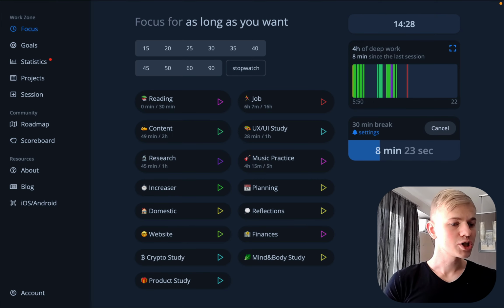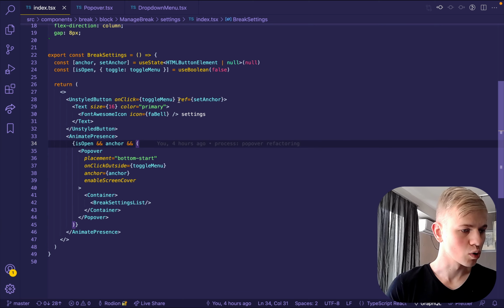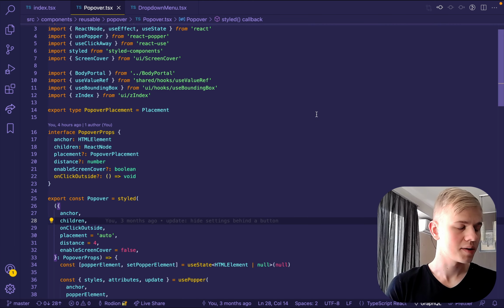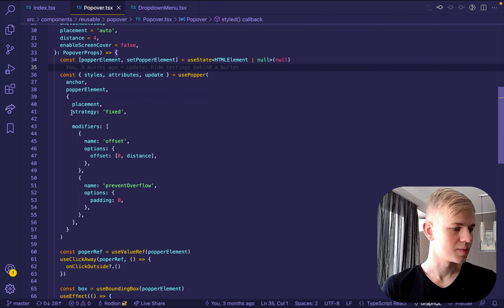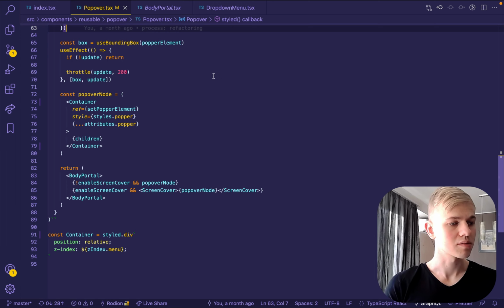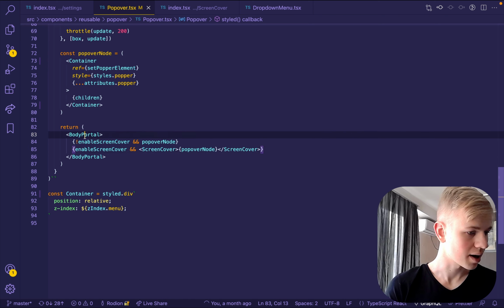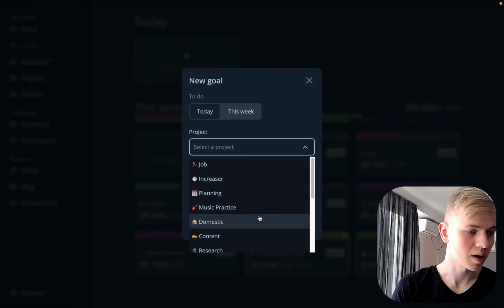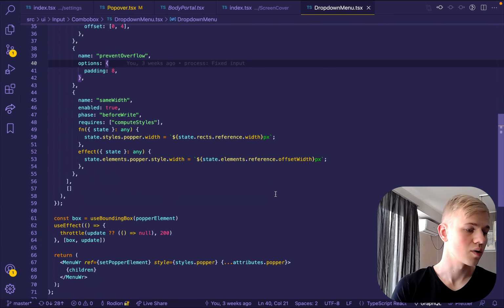Popover React Component with Popper.JS